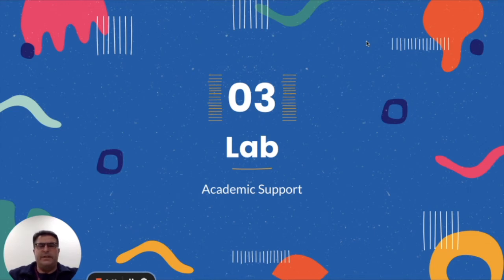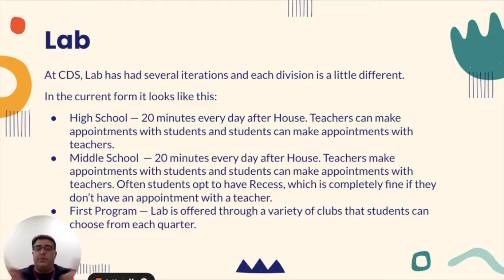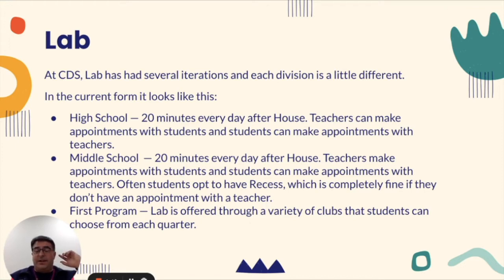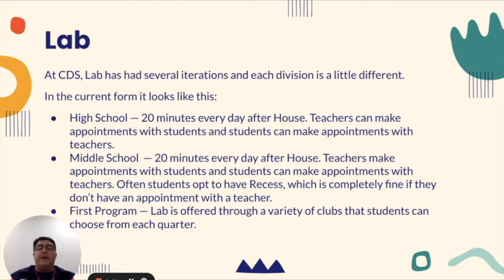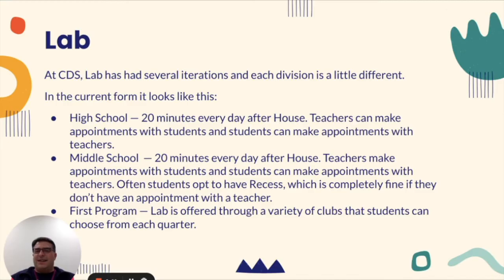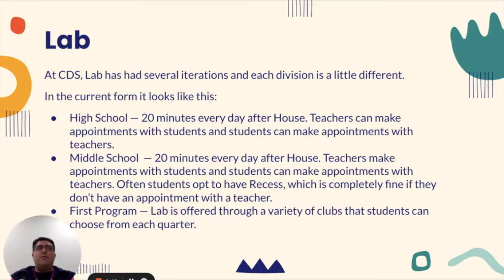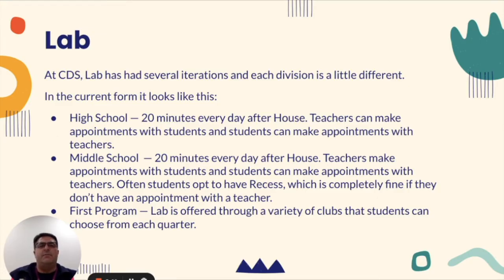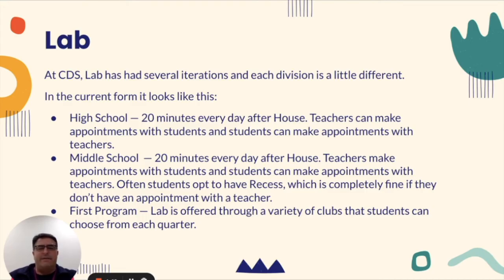The Dalton Plan HCAS — Lab